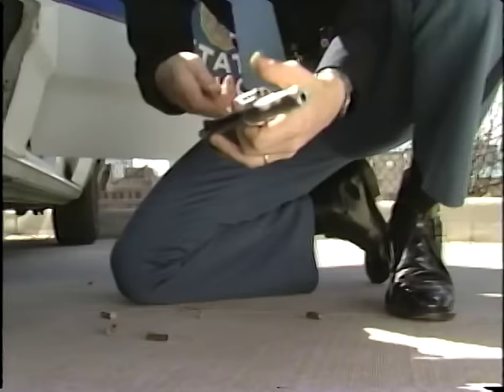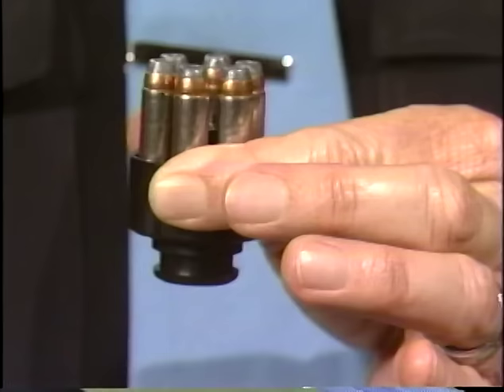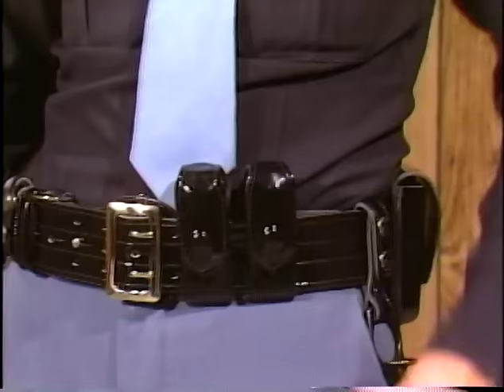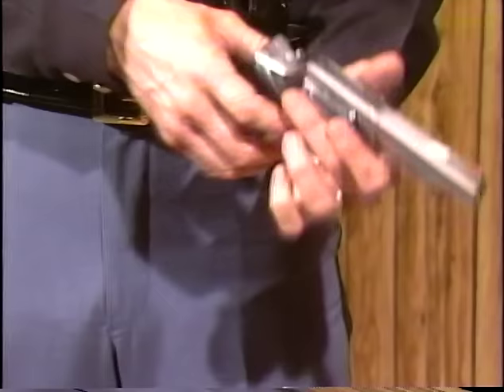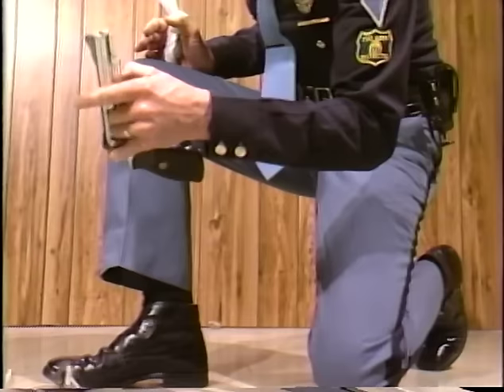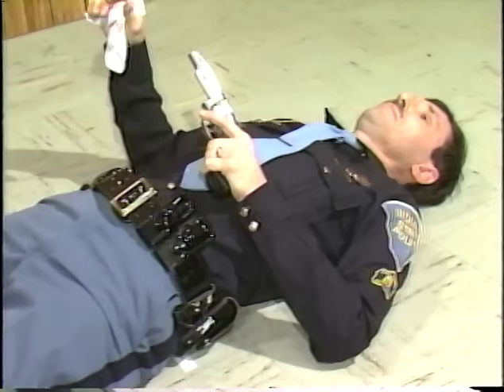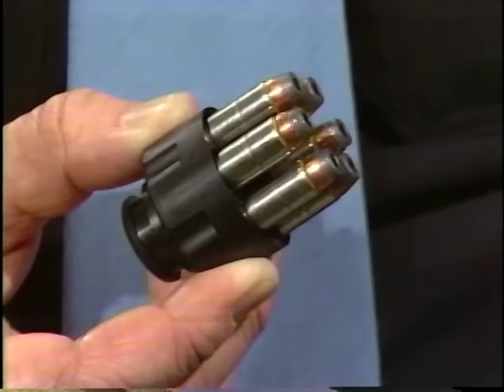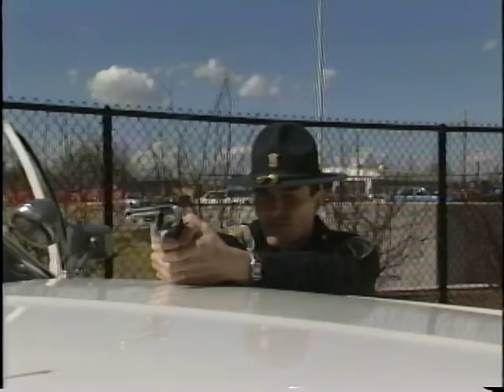Indiana State Police 1988 Training with a Speedloader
The videos displayed on this site are from the Indiana State Police.  The videos are not intended for republication or broadcast without the express consent of the Indiana State Police.